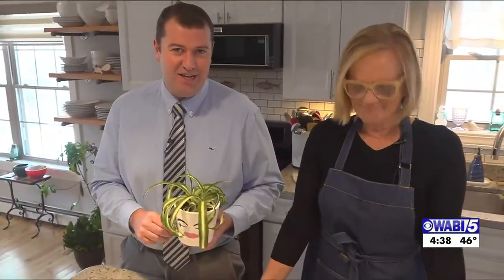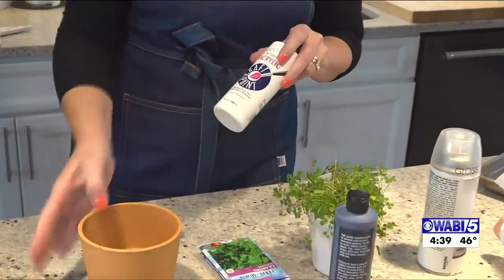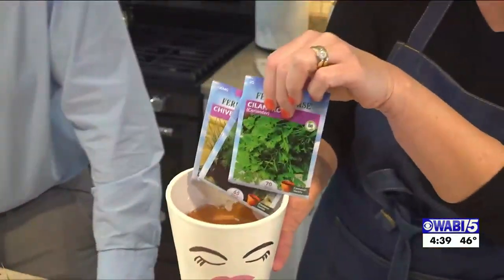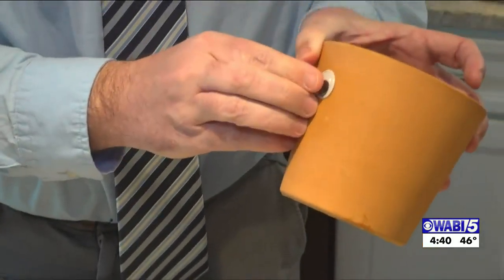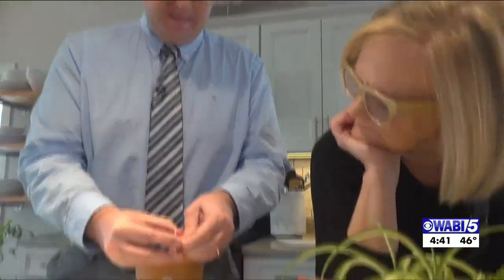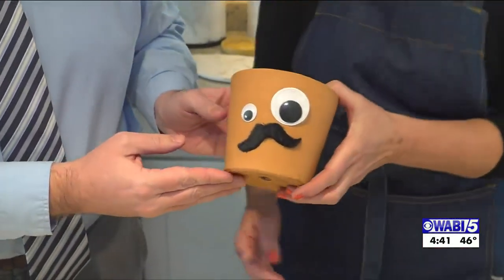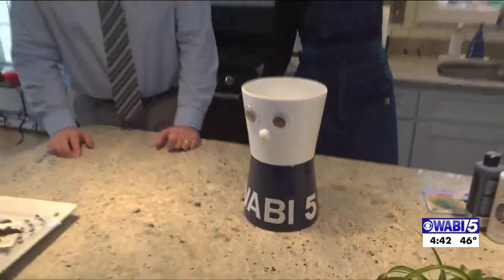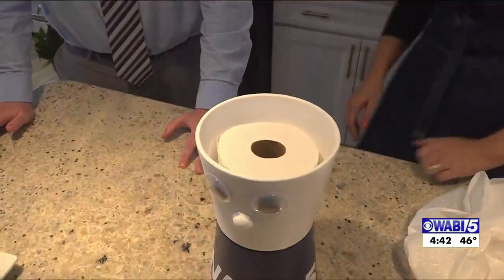My Maine Gardens: face pots